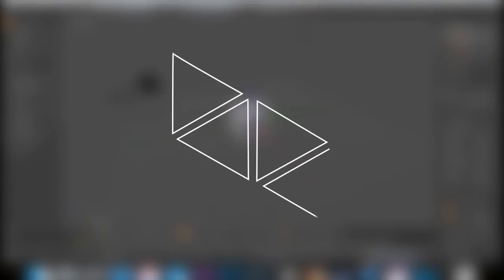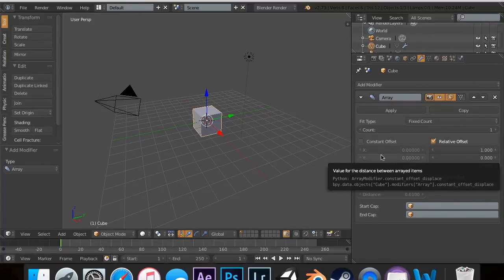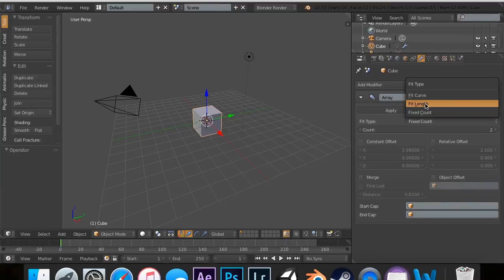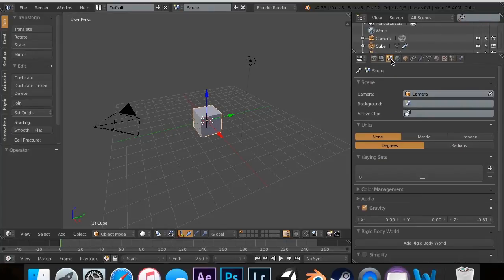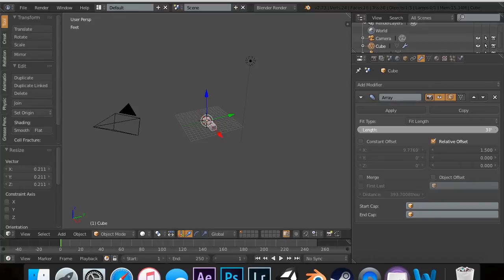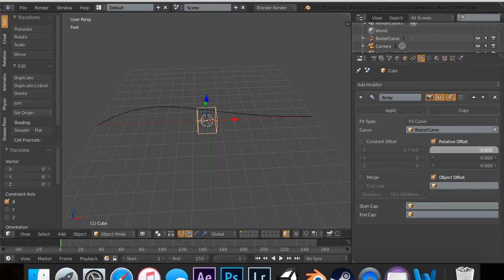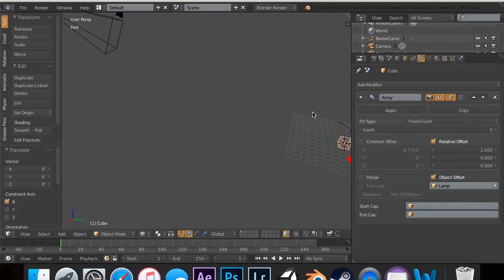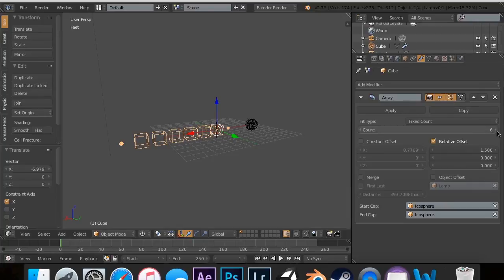Blender Modifiers - 1. Array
In the first video in this series, we will be tackling one of my favorite modifiers, the Array modifier. We will learn about the different variables that are passed through to the object. These variables include 'relative/constant offset', 'fit type', 'start/end cap', and more.